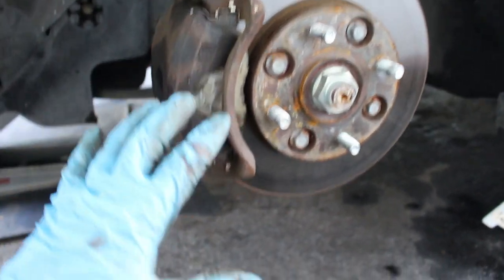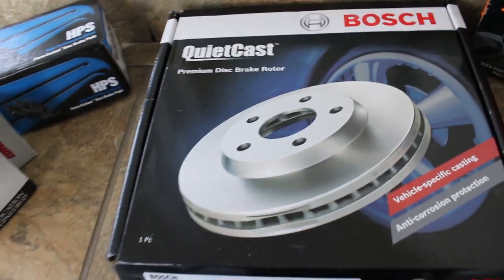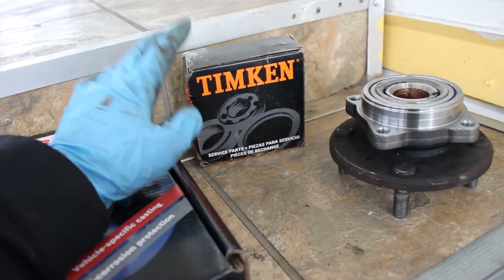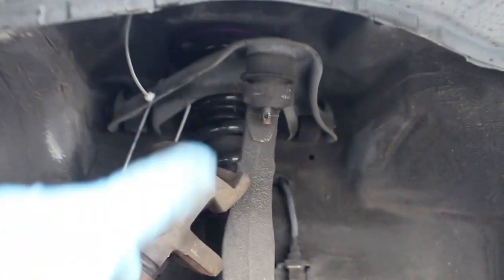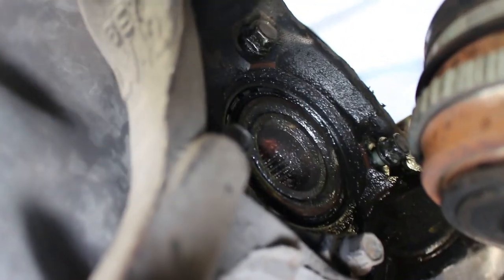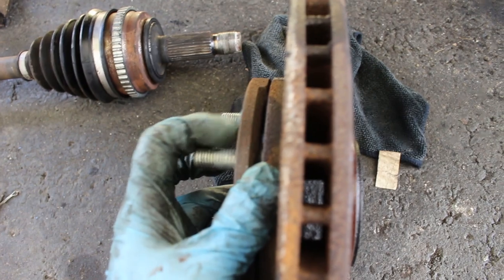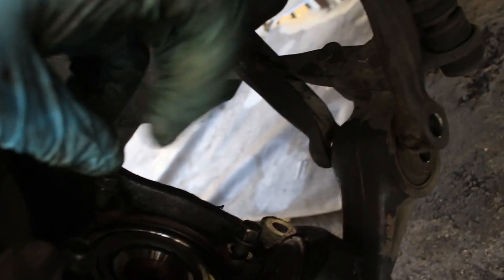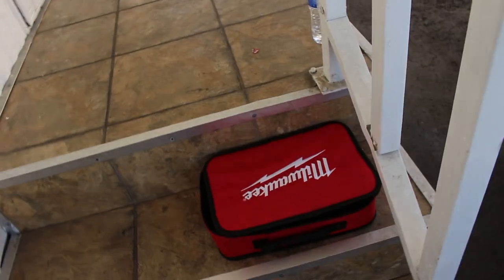Honda Accord Captive Rotor Delete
Today I swapped out the captive brake rotor system for the more traditional floating rotor system in my 1996 Honda Accord. I used the parts from a 1998 Acura cl. Overall the process isn't super difficult it is just time consuming and it's a hassle finding the parts.

Parts used:
Timken Wheel Bearing
Bosch Brake Rotors
Economic Brake Rotors
Hawk Performance Brake Pads
Economic Brake Pads
Hub Part Number: 44600-SY8-A00

Some go to tools and supplies when working on your car!

Milwaukee Electric Ratchet:

Ryobi 1/2” Impact Gun:

Basic Mechanics Tool Set:

Micro Fiber Towels:

Assorted Car Fuses:

Trim Removal Tool Kit:

Low Profile Hydraulic Floor Jack:

3 Ton Steel Jack Stands:

Hand Cleaner:

Nitrile Disposable Gloves:

Reusable Mechanix Gloves:

Medium Strength Threadlocker: